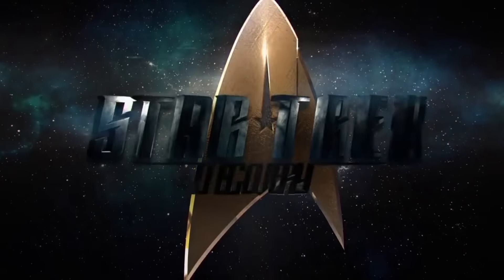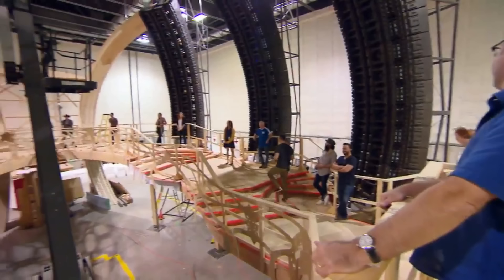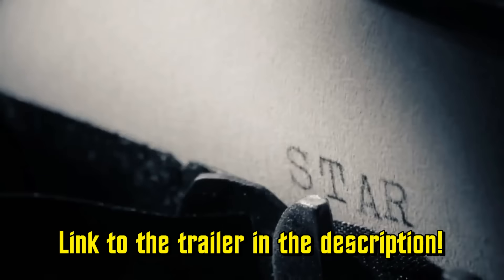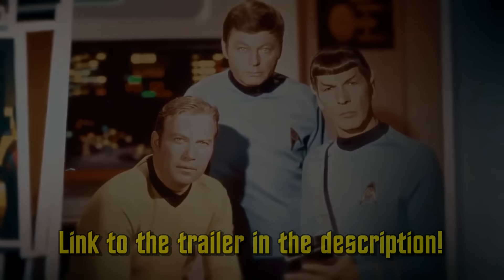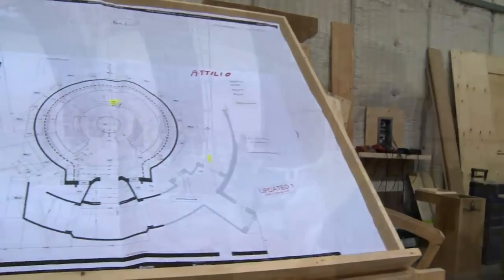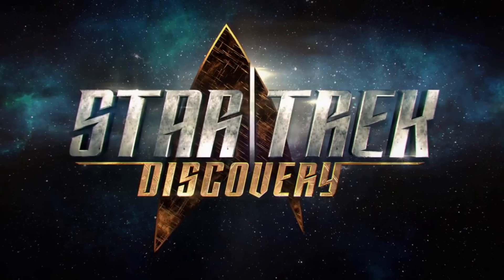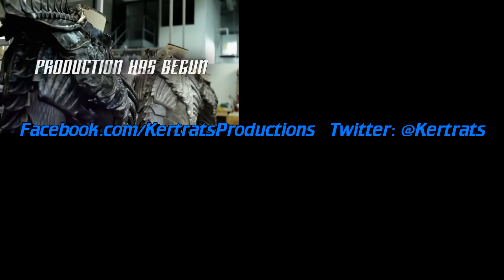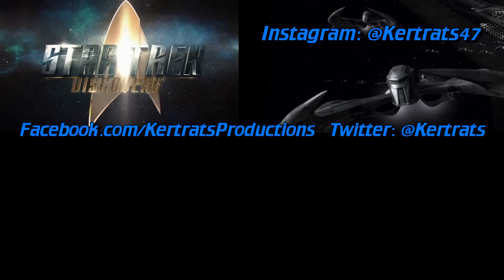Star Trek Discovery Production Trailer, New Uniform Teased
Breaking news, Star Trek fans! A trailer dropped today in which the beginning of production on Star Trek: Discovery is announced. We get peeks at the ship, the uniforms, the sets, and more!